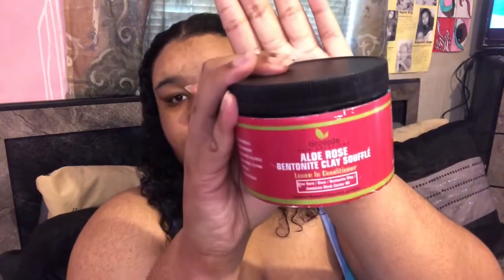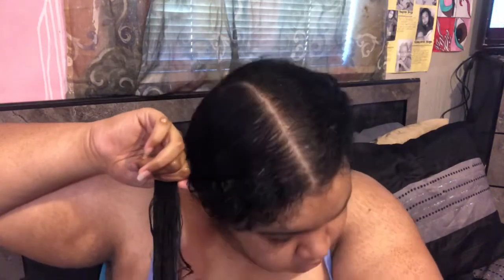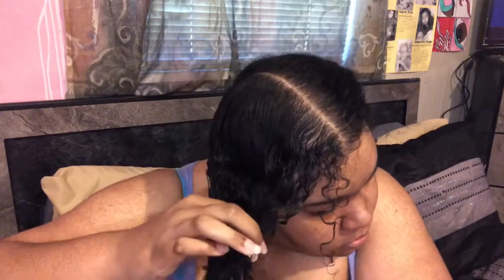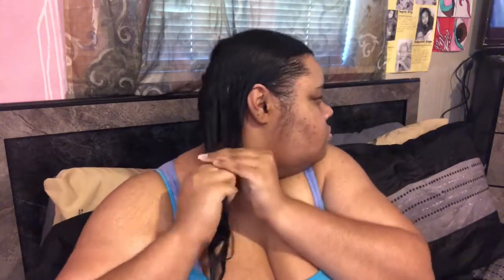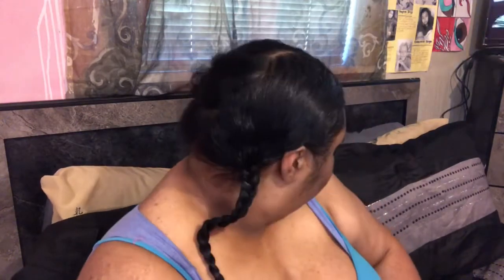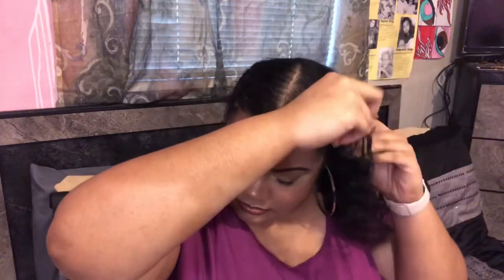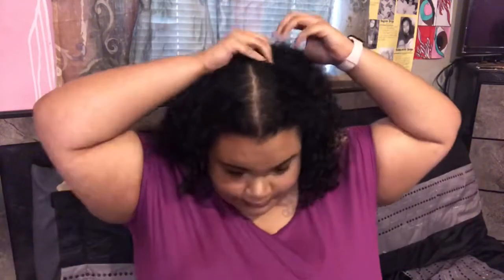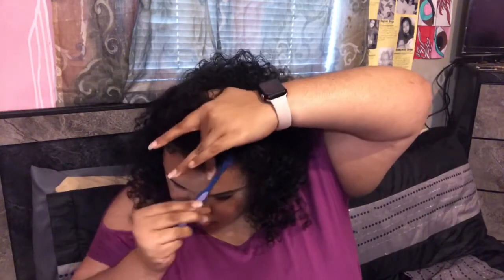LAZY BRAID OUT TUTORIAL | Naturally Lori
GrowWithLori hey yall💕👋🏽 today's video is my LAZY BRAID OUT TUTORIAL💜 it was super easy to do and it came out bomb!! So much definition, volume, and elongation. Doing it was easy and the take down was even easier. If you are looking for an easy style that doesn't take much AND can help retain length, this is for you!🤍